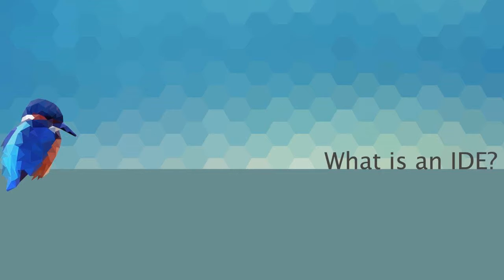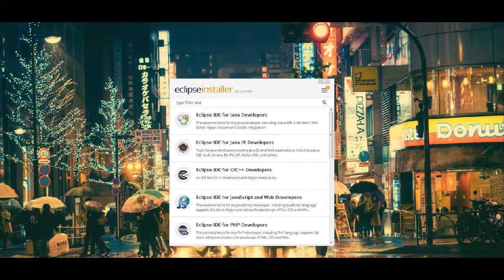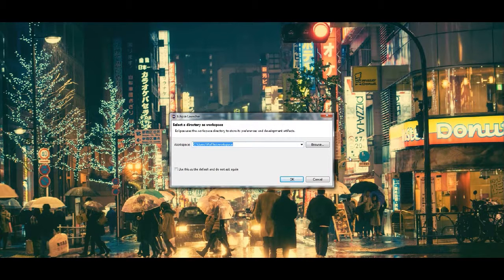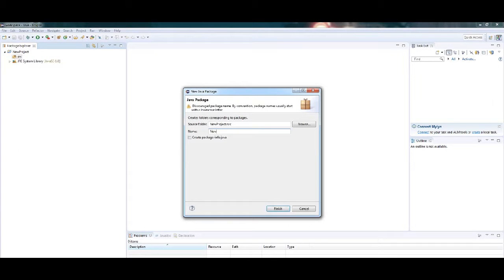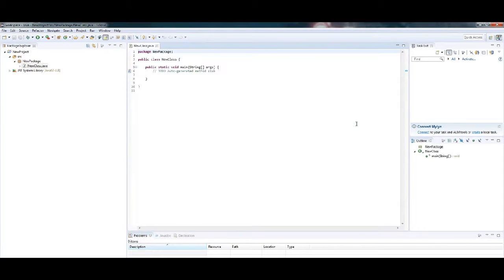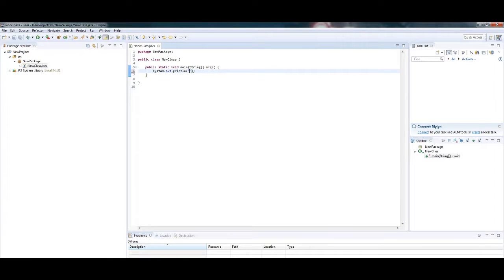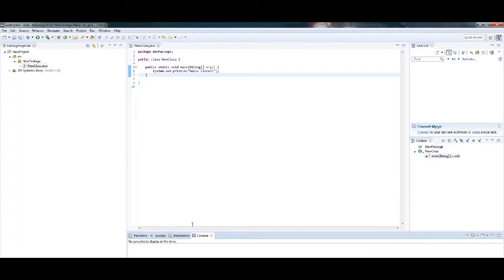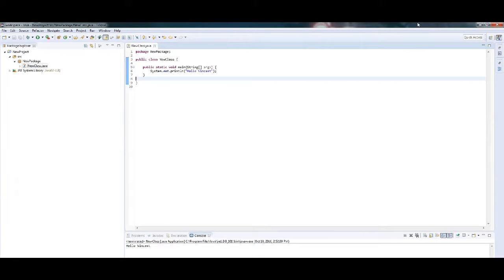What is an IDE in Software Development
We’re going to go over what an IDE is, and install Eclipse for Java Developers.